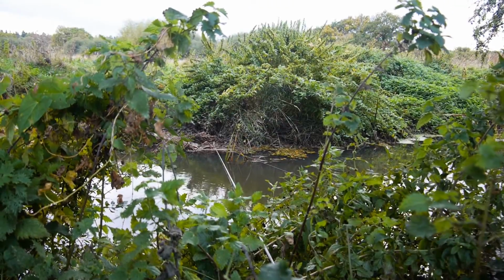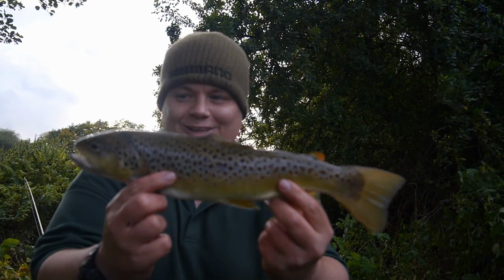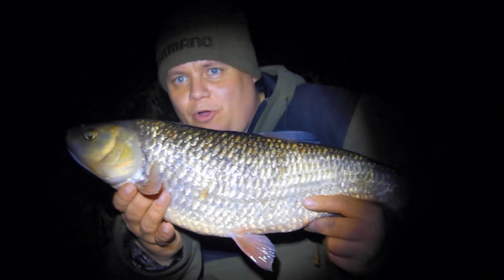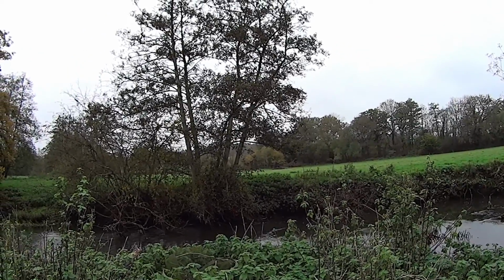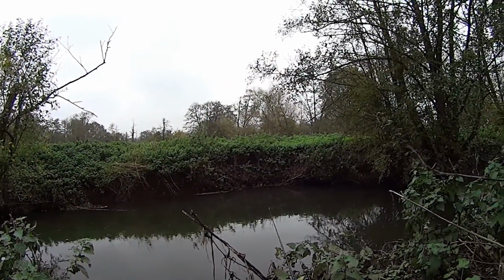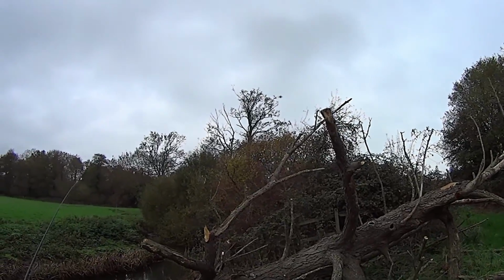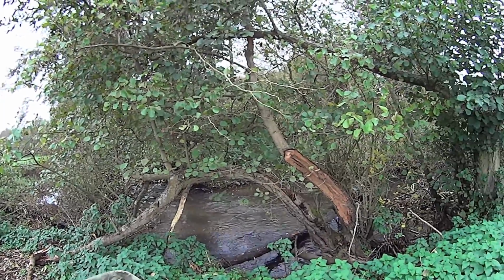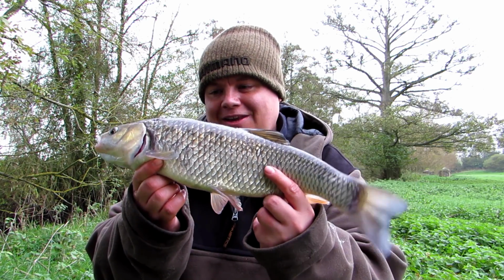Chub fishing - Fishing an intimate chalkstream (Video 68)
A compilation of three recent trips which saw me roving on a new river. The majority of the footage is filmed using a head cam, so please excuse some of the quality, due to this it is advisable to watch it at 720 or 1080.

Thank you as always for taking the time to watch.